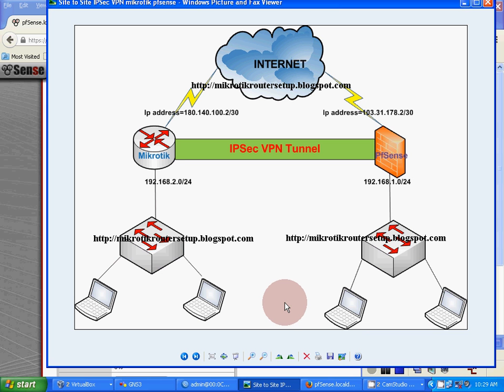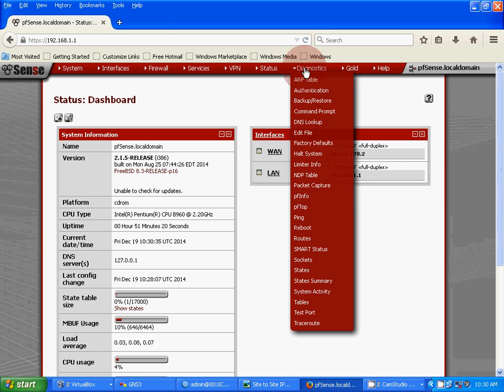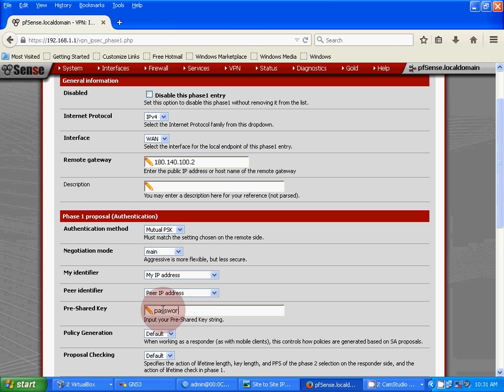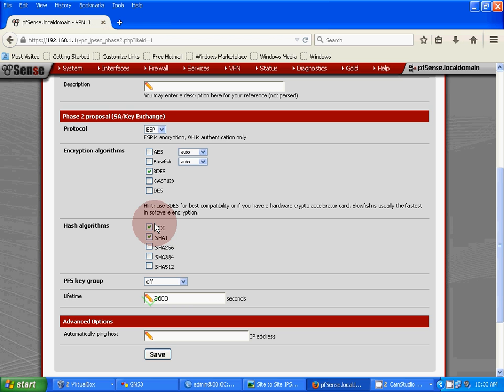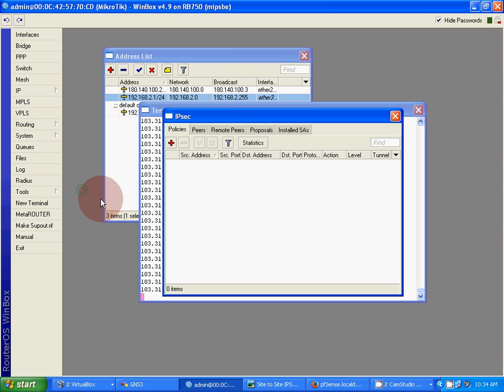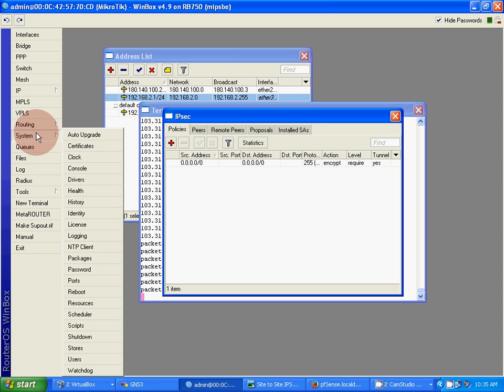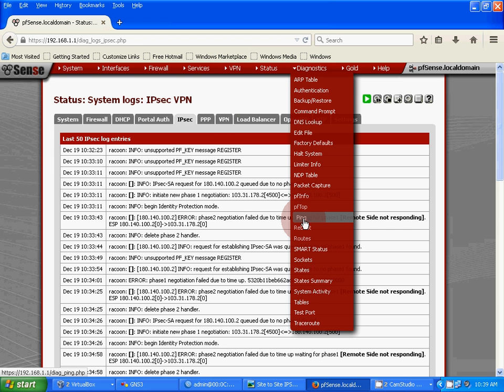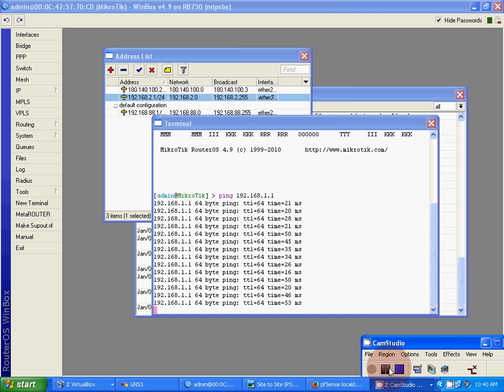Site to Site IPSec VPN Tunnel Between Mikrotik Routers and PfSense Firewall Configuration